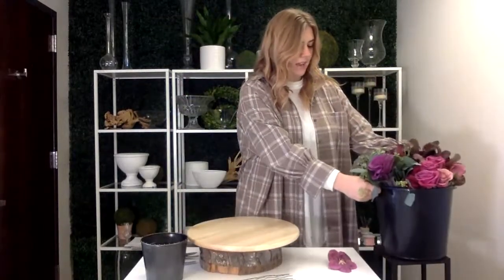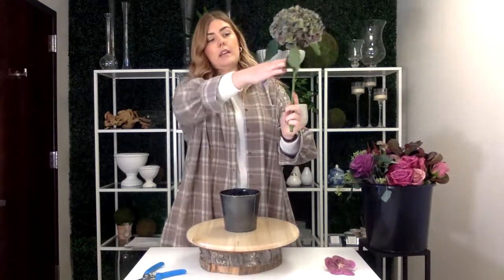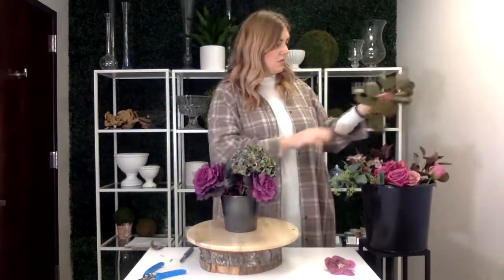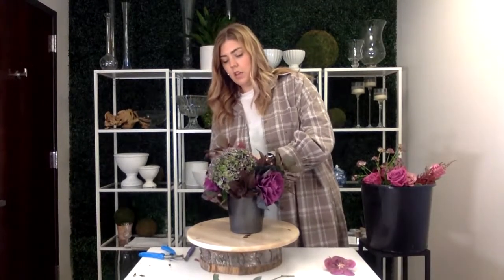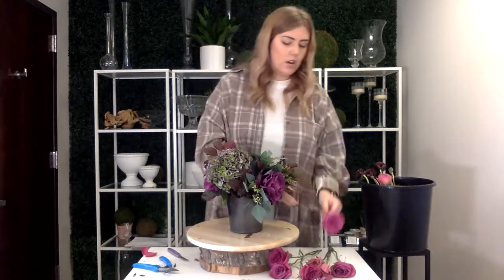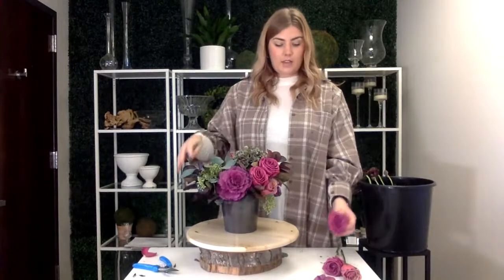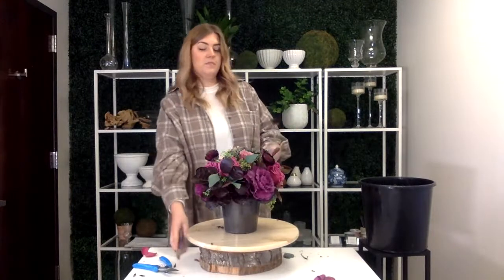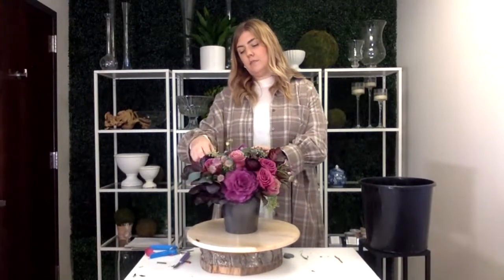Virtual Workshop: Plum Tones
Join Lindsay for the plum tones floral workshop- the perfect cool toned blooms as the weather cools down!